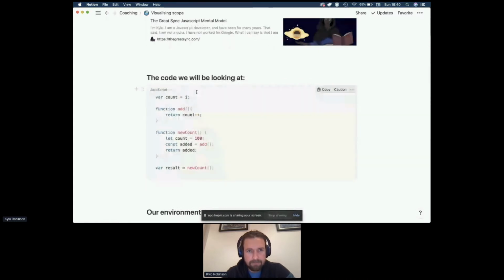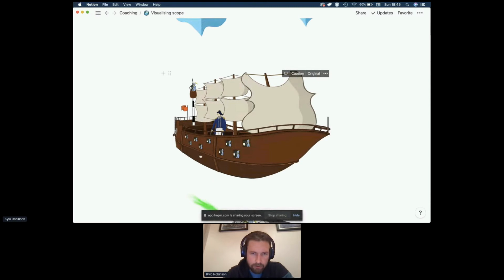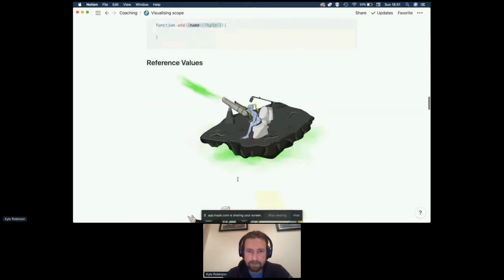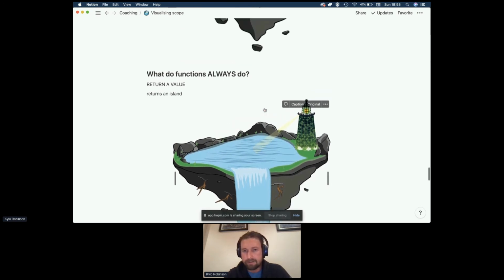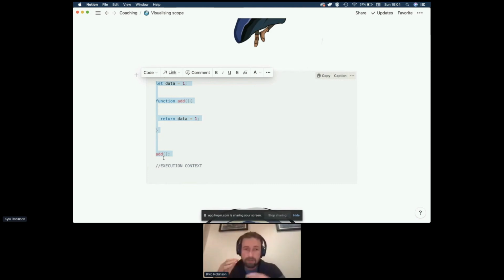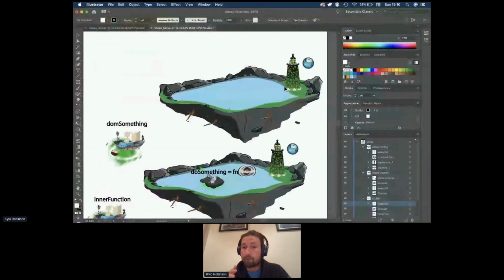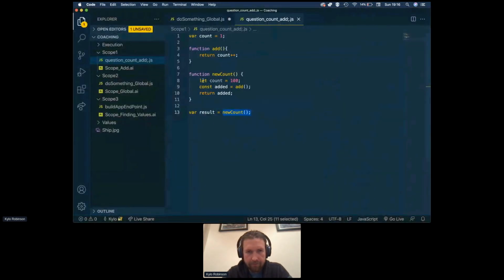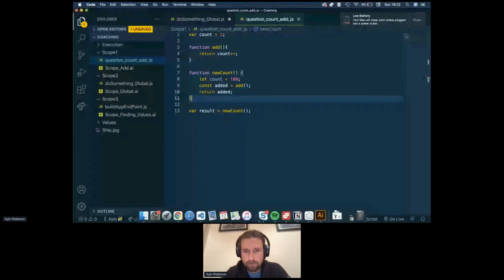Kylo Robinson - Visualising Scope in JavaScript | uncodebar 7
Visualising Scope in JavaScript by Kylo Robinson, filmed at uncodebar 7 on day 2 - Sunday 11th September 2021.

If you would like to find out more about this way of understanding javascript, please visit Kylo's website ➡️

Sign up and find more about codebar by visiting